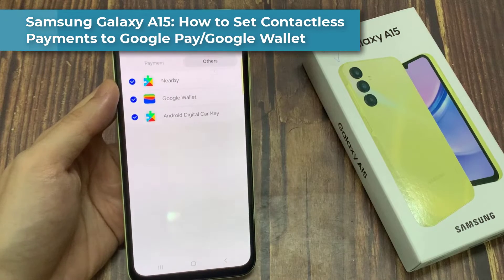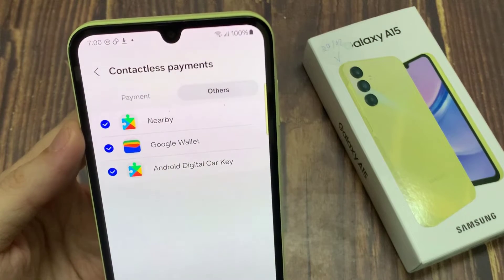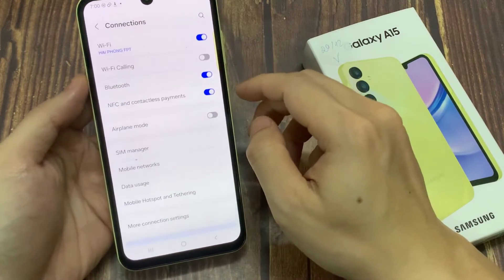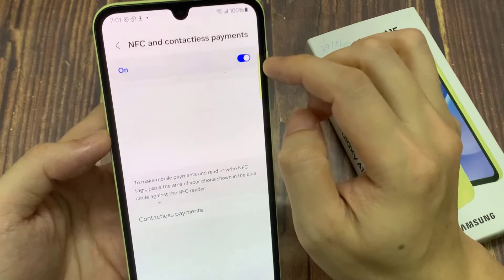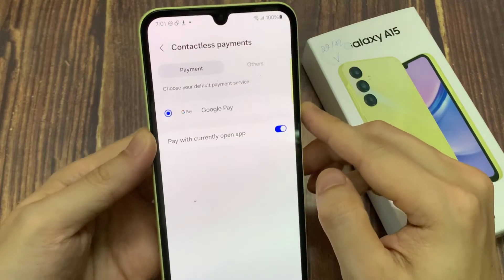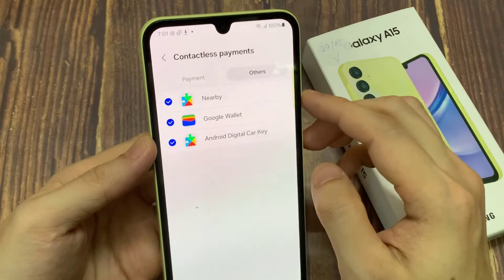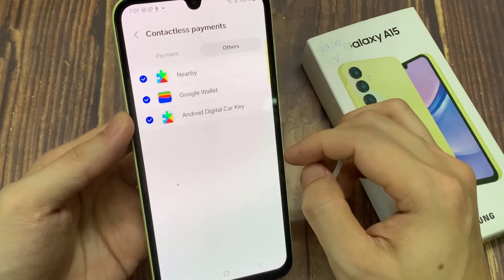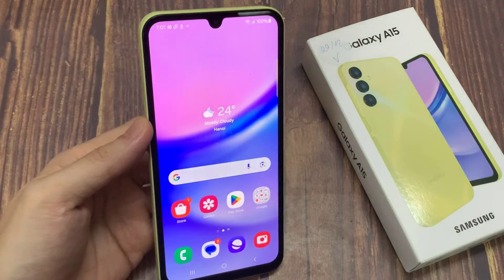Samsung Galaxy A15: How to Set Contactless Payments to Google Pay/Google Wallet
In this video, learn how you can set Contactless Payments to Google Pay or Google Wallet on the Samsung Galaxy A15.

On the Galaxy A15, contactless payment is a payment method that allows users to make purchases without physically swiping or inserting their credit or debit card into a payment terminal. Users can instead store their payment information on their Galaxy A15 device, which has a Near Field Communication (NFC) chip and a Secure Element (SE).

Users can make a contactless payment on the Galaxy A15 by simply holding their device close to a compatible payment terminal and authenticating themselves with their fingerprint, facial recognition, or a PIN code. The user's stored payment information, such as a credit or debit card, is then used to process the payment.

The Galaxy A15 supports a variety of contactless payment methods, including Samsung Pay, Google Wallet, and other payment providers' contactless payment apps. These payment methods are intended to be quick, secure, and convenient, allowing users to conduct transactions quickly and easily without the need for a physical wallet or card.

One of the primary advantages of contactless payment on the Galaxy A15 is increased security. Users' payment information is securely stored on their device with contactless payment, and is encrypted and protected by advanced security features such as tokenization, which replaces the user's card information with a unique token for each transaction. This helps to prevent fraud and unauthorized access to the payment information of the user.

Overall, contactless payment on the Galaxy A15 is a convenient, secure, and simple way to conduct transactions, and it can help users simplify their lives.